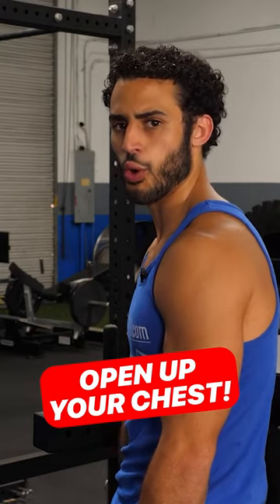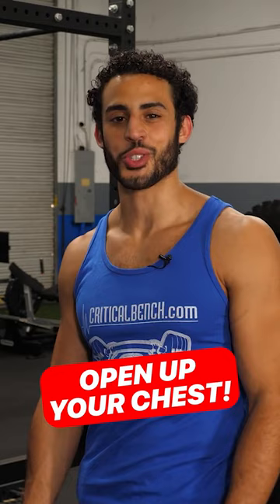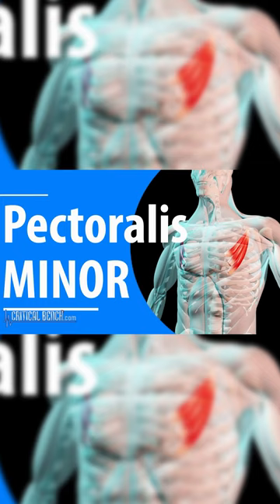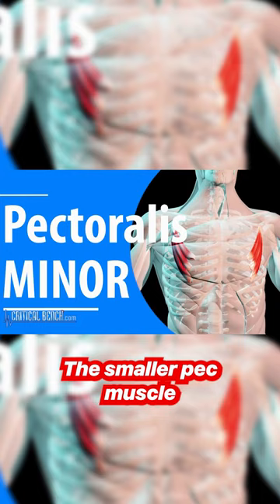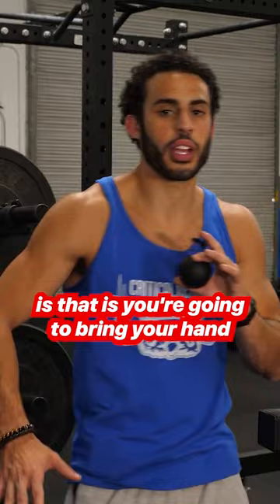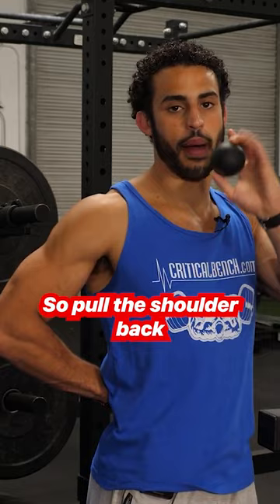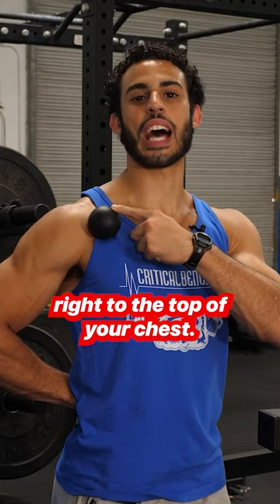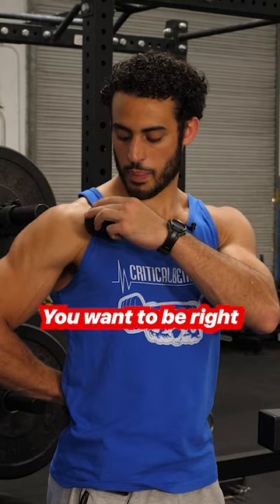Myofascial Release Techniques for the Chest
Coach Zach has a quick technique for Self Myofascial Release for your Chest!

Myofascial release is a type of therapy that involves applying gentle pressure and stretching techniques to the fascia, which is the connective tissue that surrounds and supports muscles and other structures in the body.

This technique is specifically used to help release tension and restrictions in the fascia, which can help to improve mobility, reduce pain, and improve overall function.

Thank you 🙏 for watching, and Thank you 🙏 for your continued support of The Critical Bench Channel! 💪✊❤️